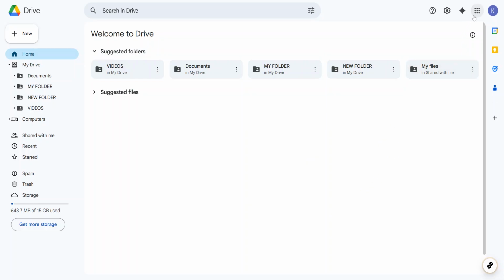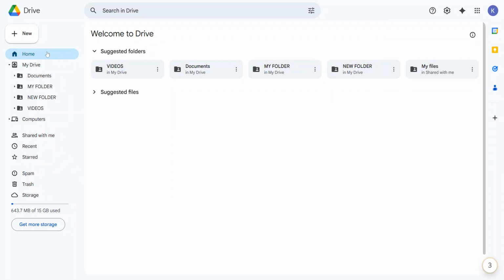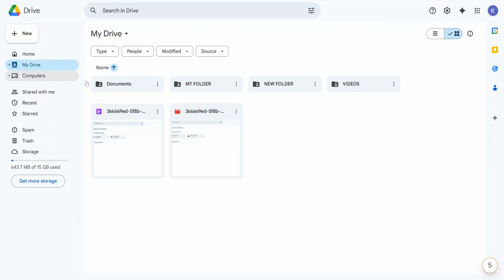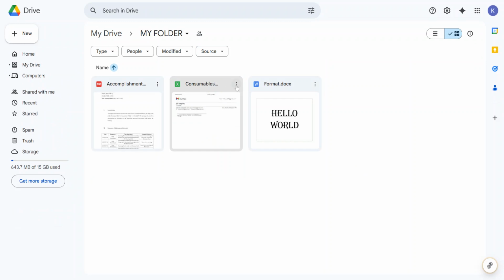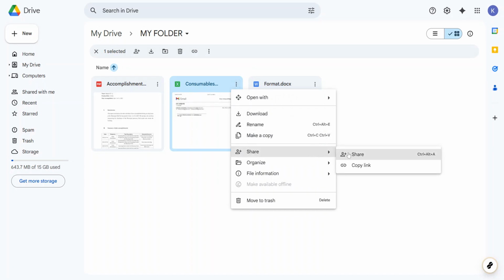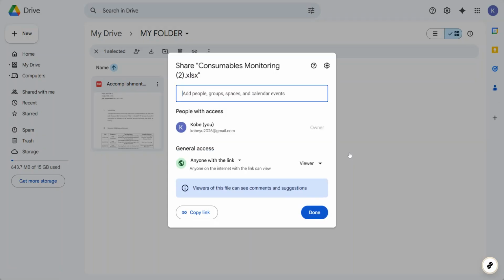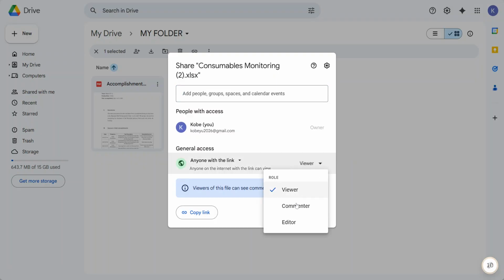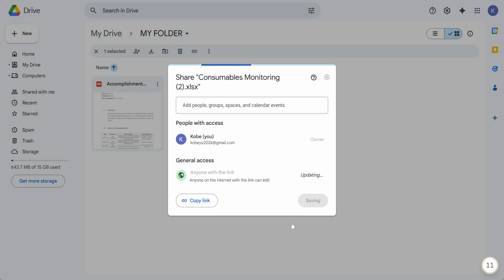How to share Excel or other! files via Google Drive so everybody can edit them [FULL GUIDE]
In todays we cover  How to share Excel or other! files via Google Drive so everybody can edit them